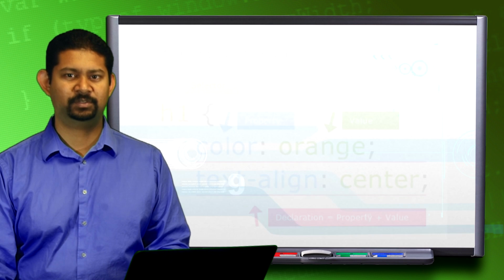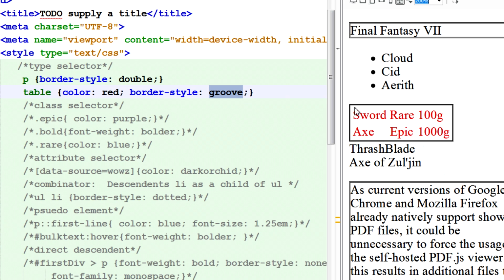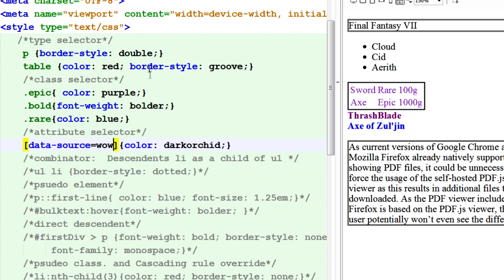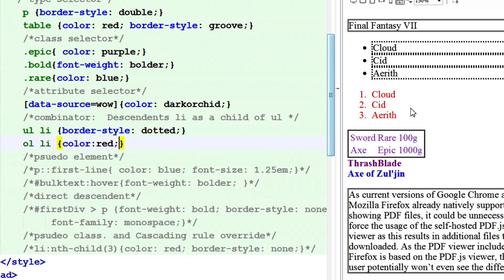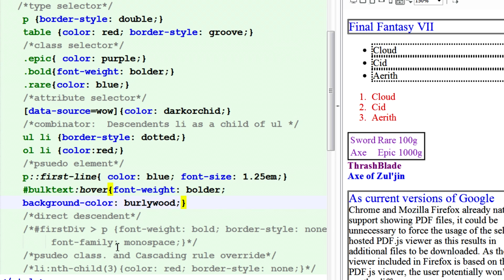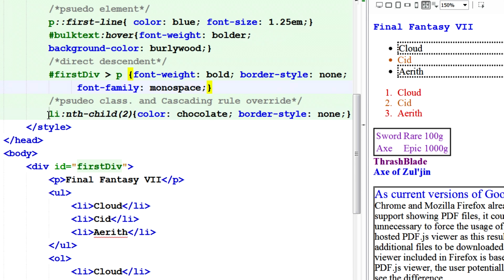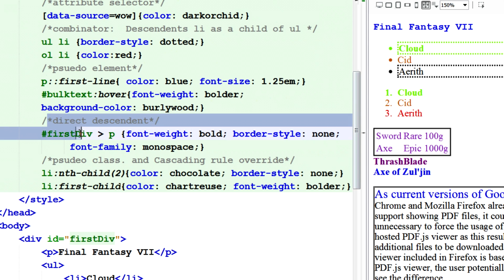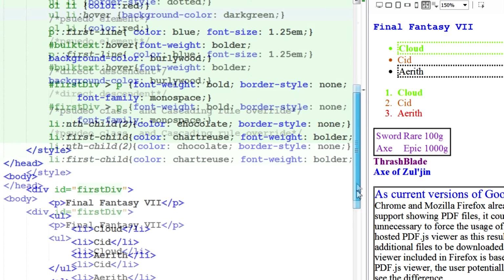CSS - Overview (Lesson 11)